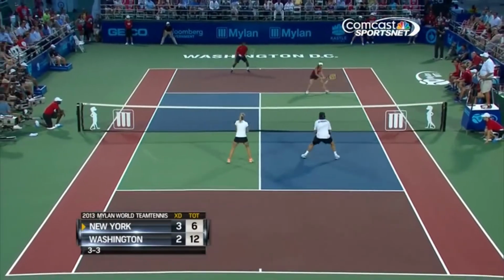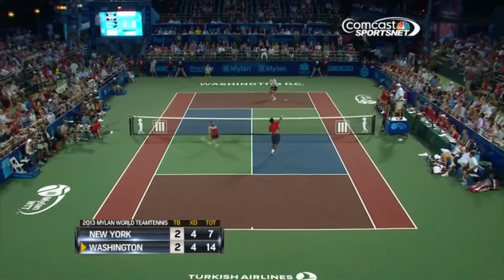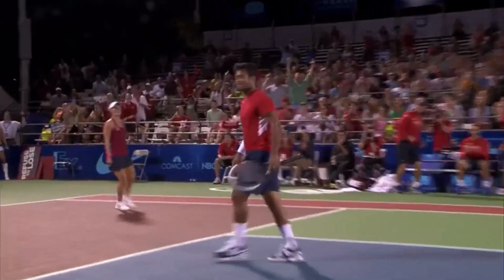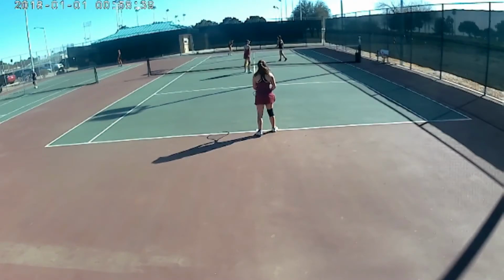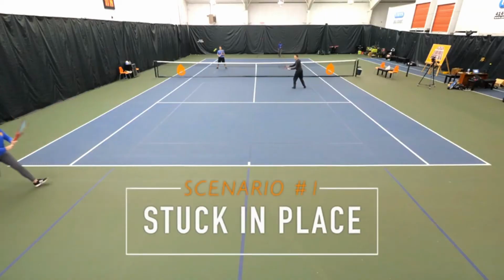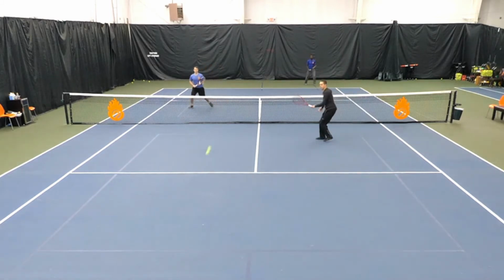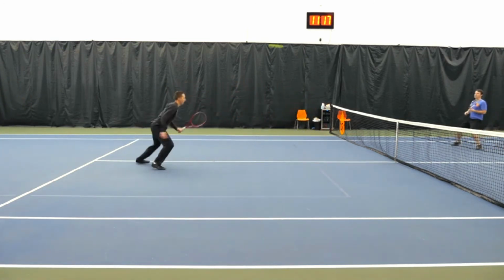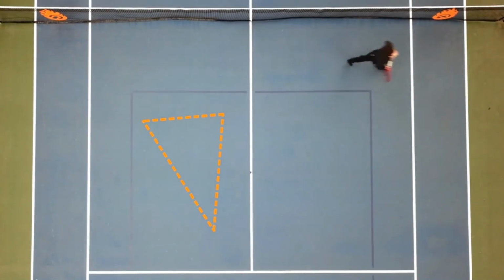Doubles Movement III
Tennis